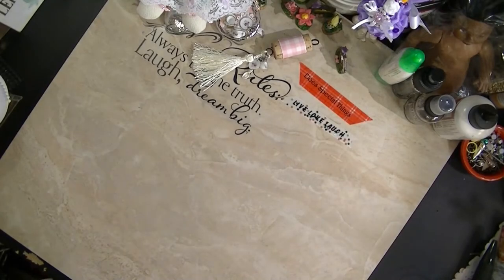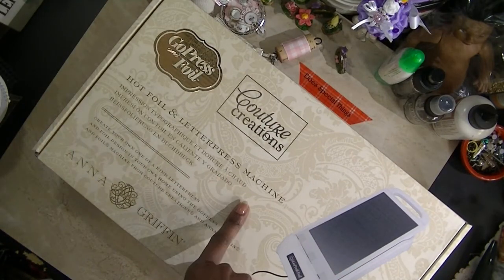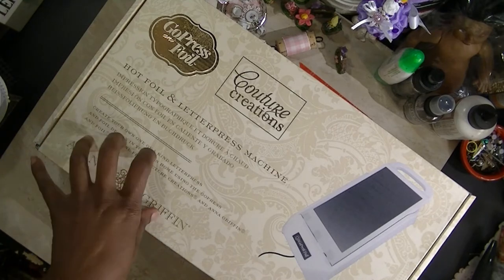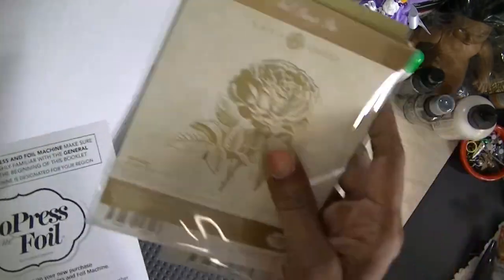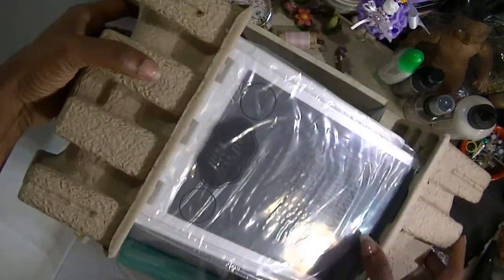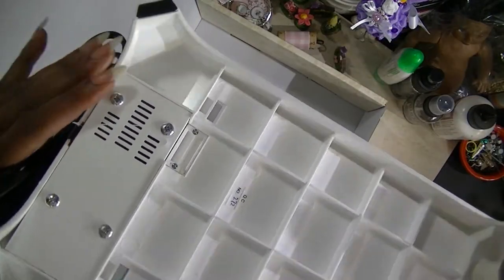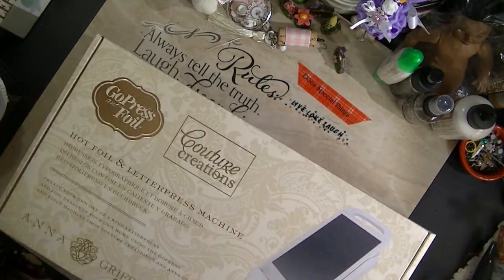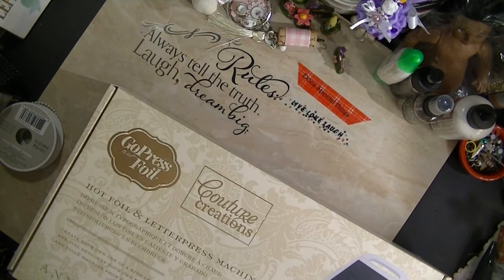Anna Griffin- Couture Creations- Go Press N' Foil- Unboxing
Okay everyone. I have not had time to check this item out .so no projects here ...which means I would have to come back and show you how it works out for me. Also, I did not purchase any additional foils or dies .so I will be playing with what is actually included in the box..until I purchase more .Until next time ladies and Gents .Happy Crafting and TFW